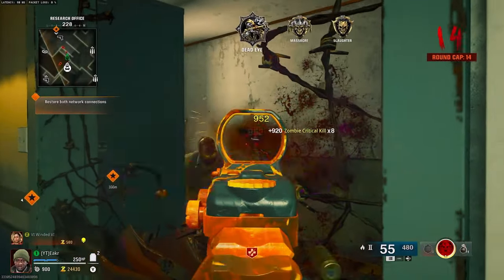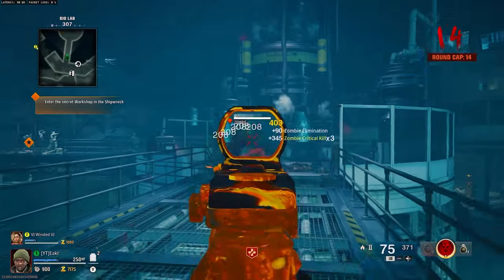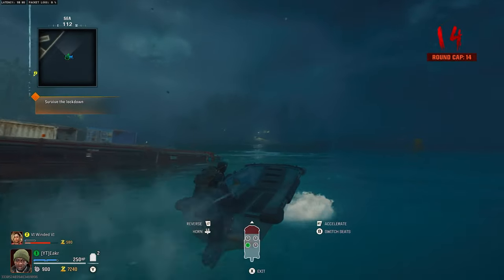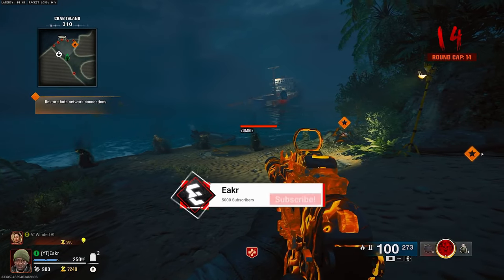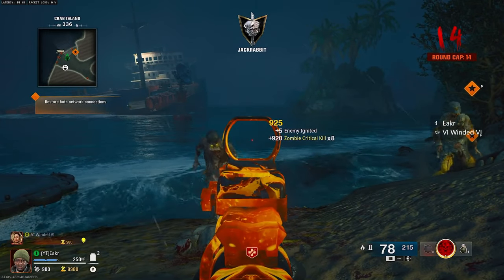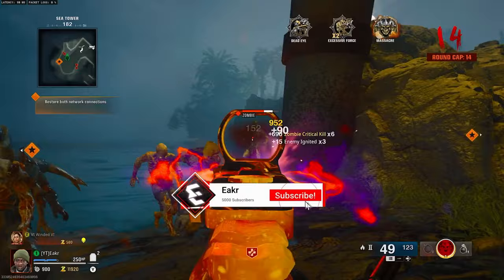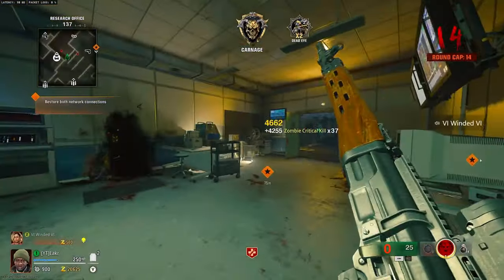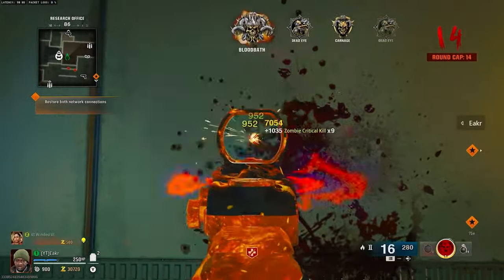*NEW* CRAZY ZOMBIES BOT LOBBY GLITCH! (DO NOW!) Easy Nebula Camo Glitch & INFINITE XP GLITCH -BO6